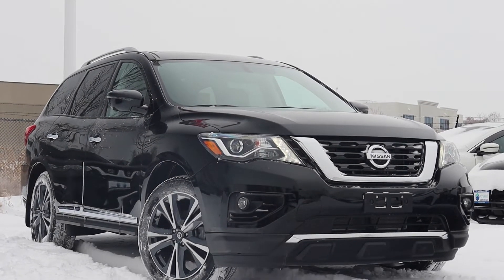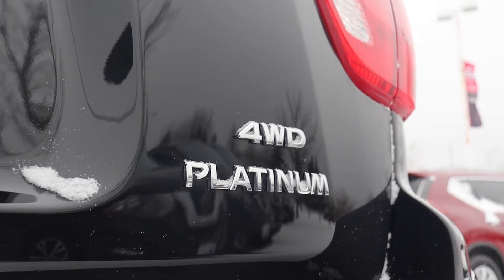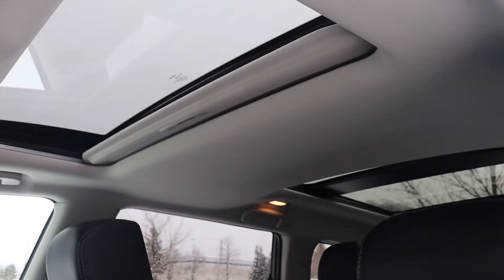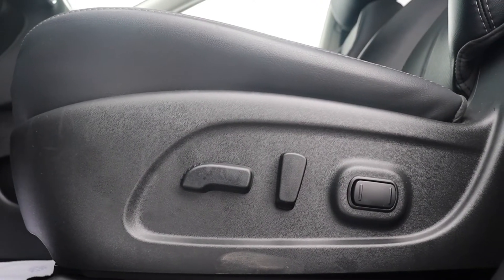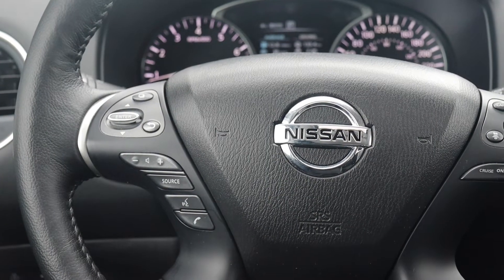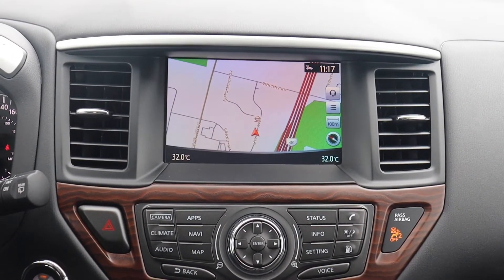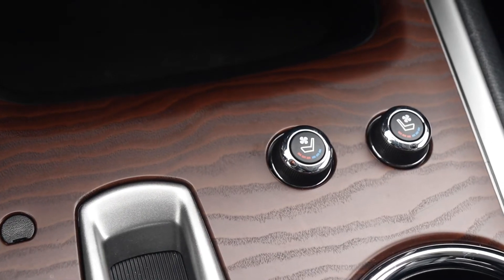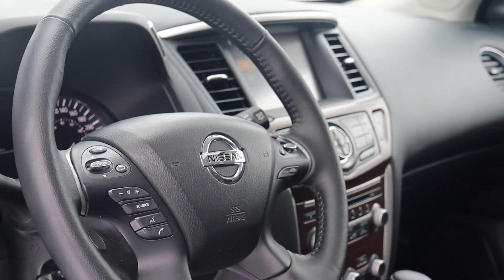2020 Nissan Pathfinder Platinum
Pre-owned 2020 Nissan Pathfinder Platinum at Morningside Nissan!

U3263